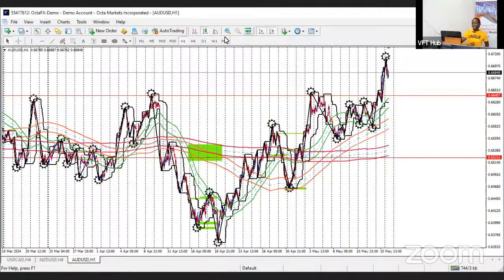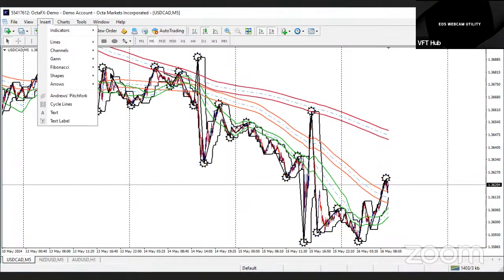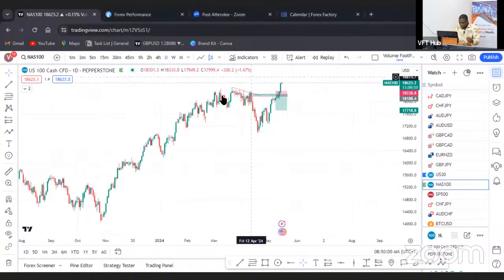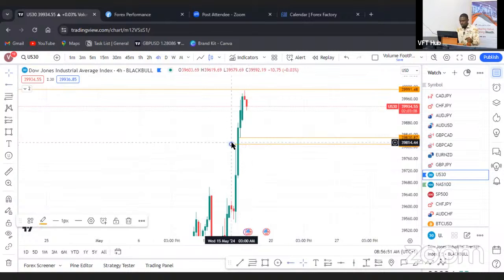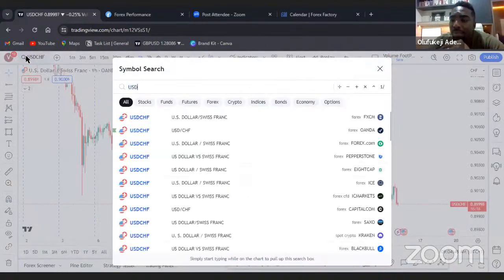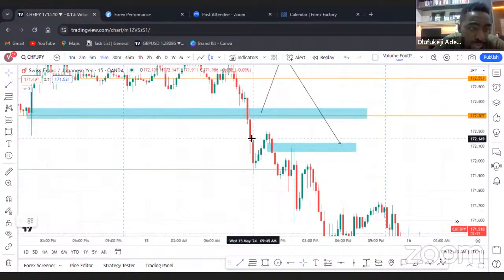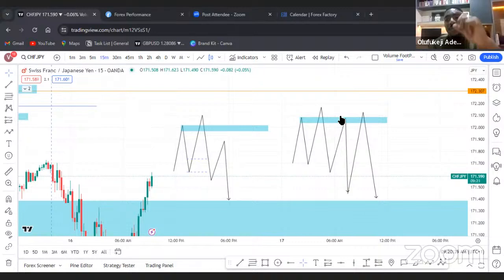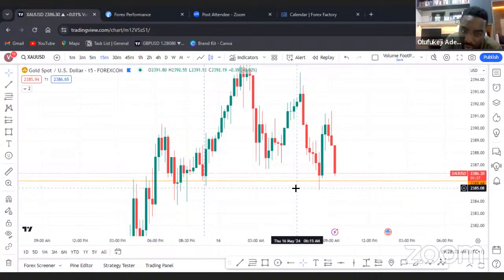VFT MARKET COLOUR LIVE 16|05|2024 WITH VFT MARKET RESEARCH TEAM & EJIMI OLUFUKEJI ADEGBEYE